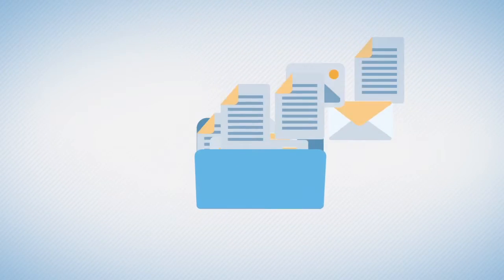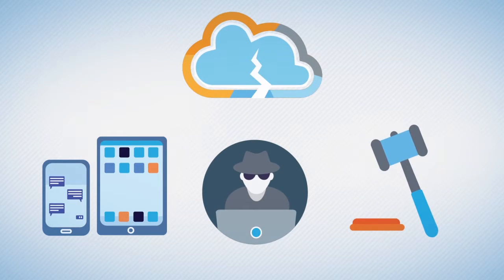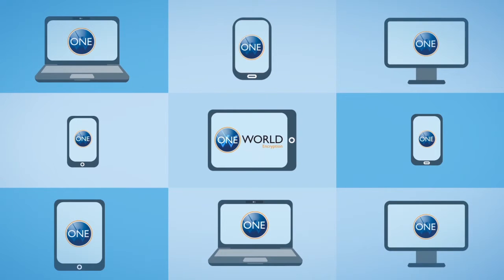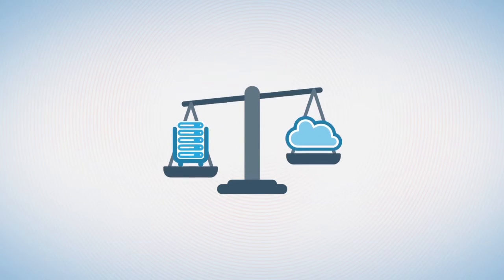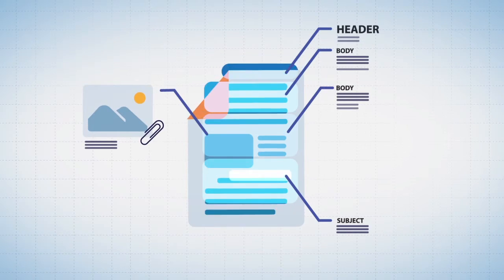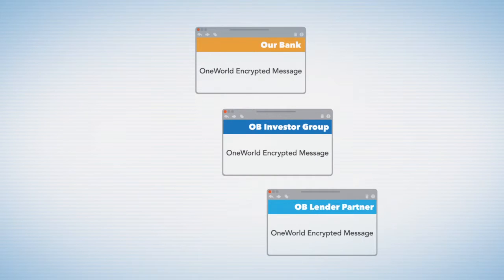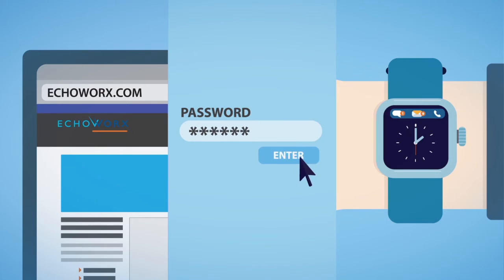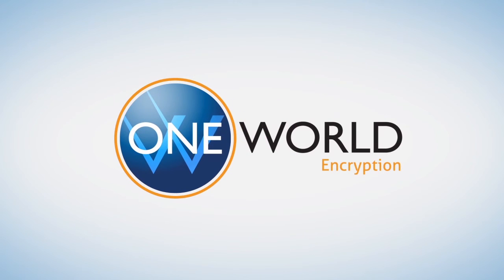Email Encryption... best explainer by Echoworx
email and document encryption is long regarded an issue. This is a great explainer of need..beyond company pitch..this is well done